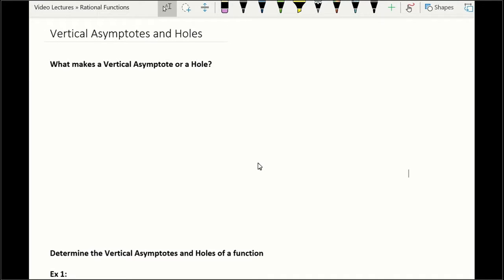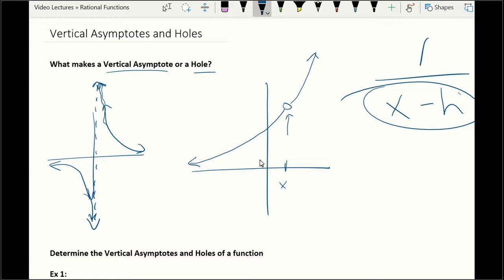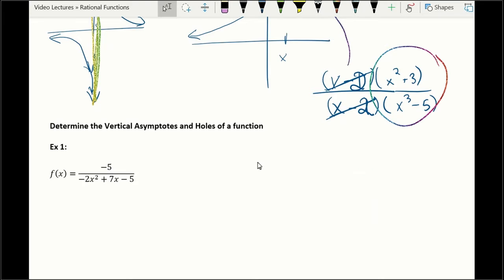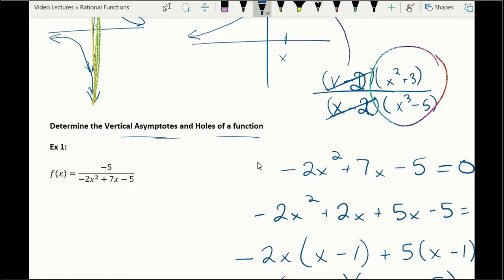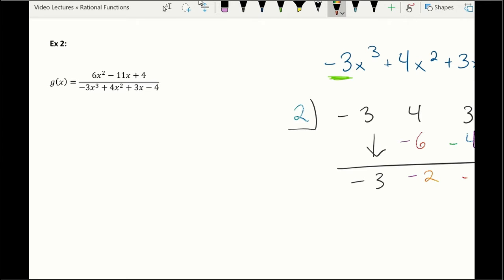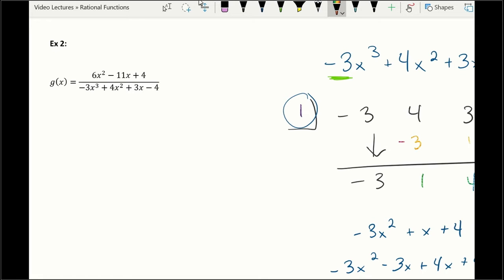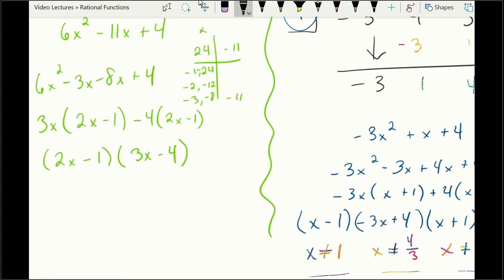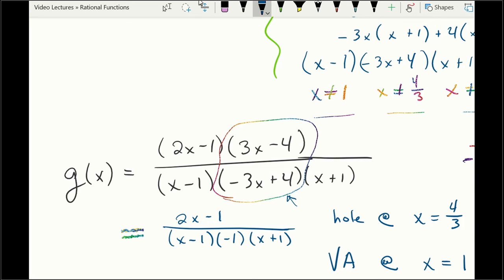Vertical Asymptotes and Holes